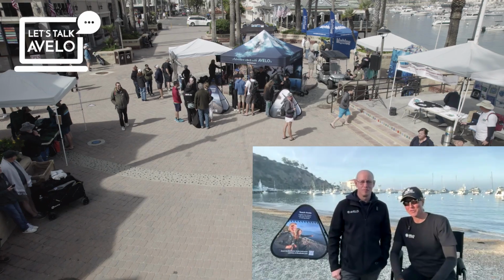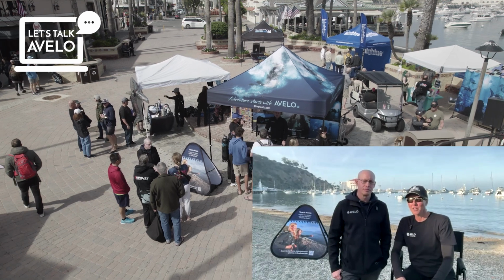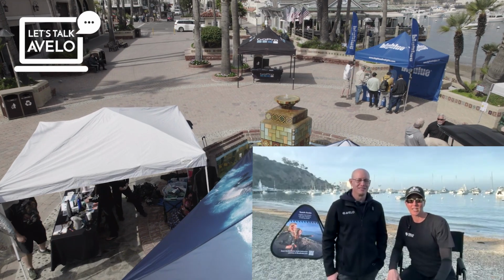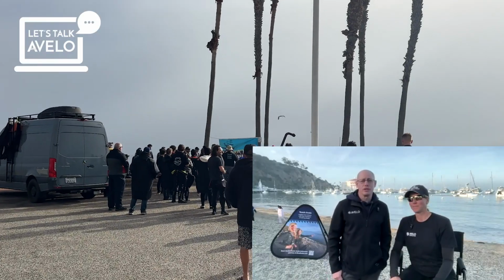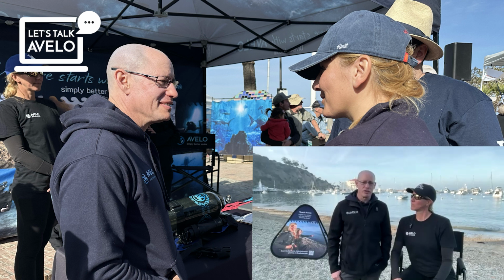Let's Talk Avelo: Innovation Matters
Join us for an exciting discussion on the future of diving with the Avelo System, broadcast from the Avalon Harbor Underwater Cleanup with Avelo Dive Center Catalina Divers Supply and stuntwoman Liz Parkinson.

In this webinar, we cover:
✔ Why Avelo earned the Innovation Award at the boot Düsseldorf dive show
✔ Exclusive dive center announcements
✔ How Avelo is transforming scuba diving with its lighter, more efficient, and intuitive buoyancy system

Watch now to see why divers and dive centers around the world are making the switch to Avelo.